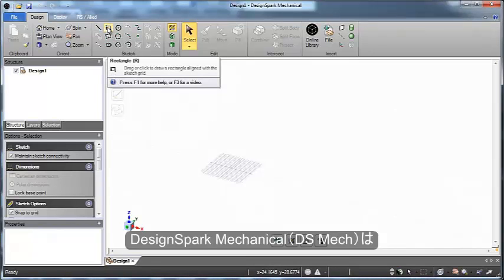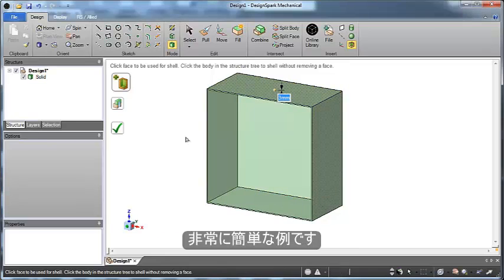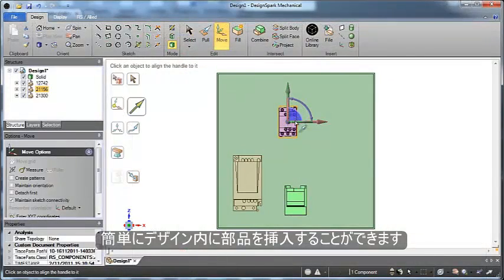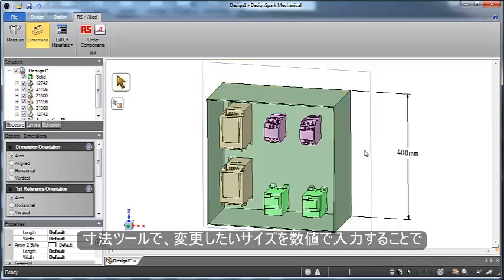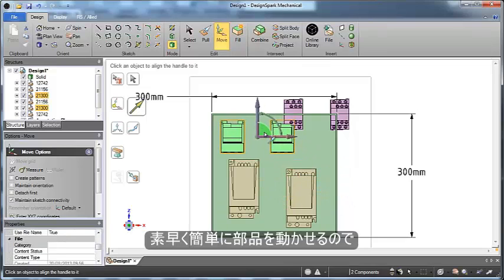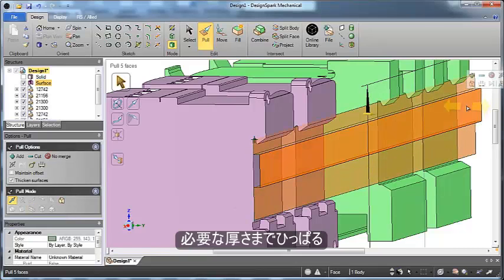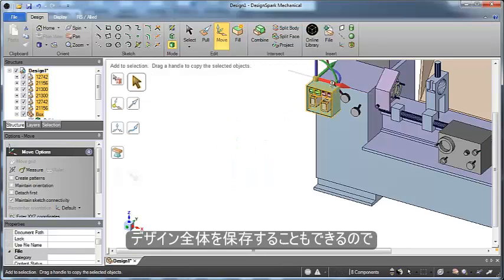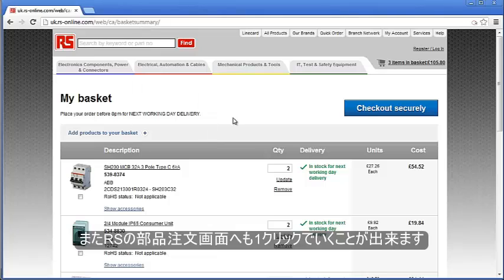【DS Mechanical】 活用法 ~制御設計エンジニア向け~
DesignSpark日本語版公式チャンネルです。

無料の3D CAD「DesignSpark Mechanical」を制御設計エンジニアが活用する方法についての解説ムービーです。

無料3D CAD「DesignSpark Mechanical」お勧めポイント
①軽い！(低スペックPCでもOK)
②簡単（JW CAD等の2D CADユーザや素人にも易しい）
③ローカル保存（データ流出し辛い）
④他ツールとの連携（基板CAD、3DCG、SketchUp）
⑤3DPDF標準対応
⑥商用利用でも完全無料

DesignSpark Mechanicalは無料で商用利用できる3次元CADです。以下からダウンロードできます。

DesignSparkは部品通販商社アールエスコンポーネンツが運営・提供しています。